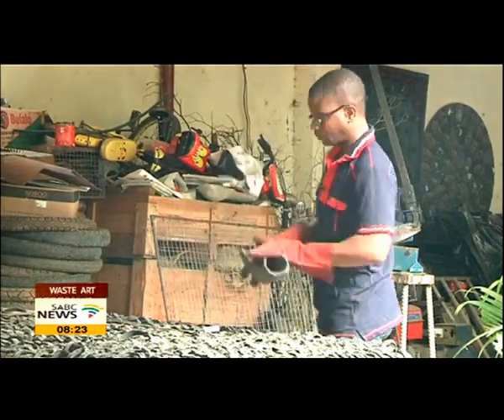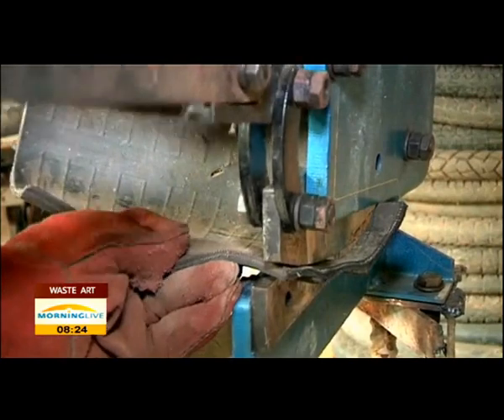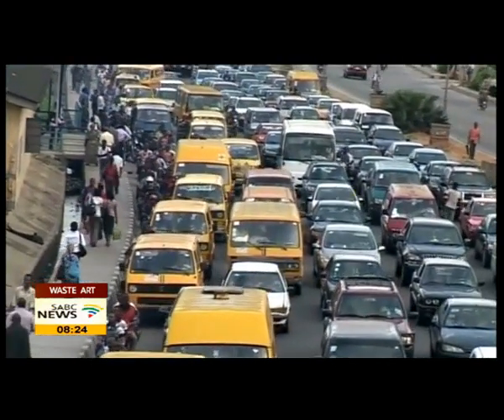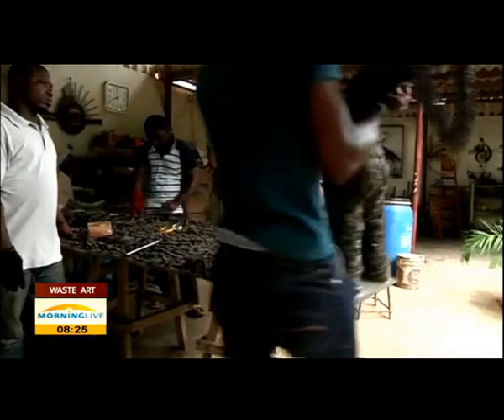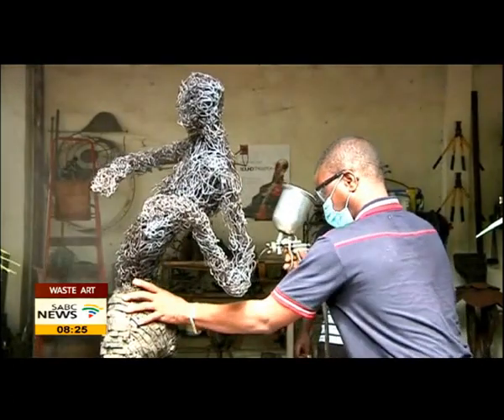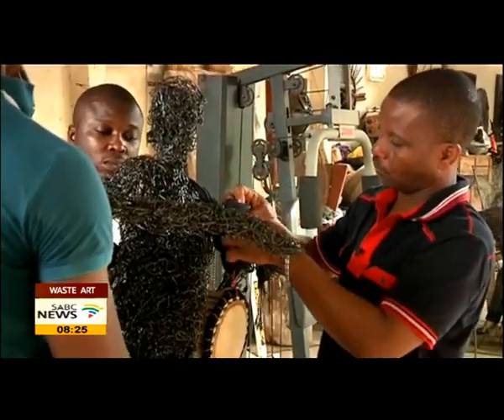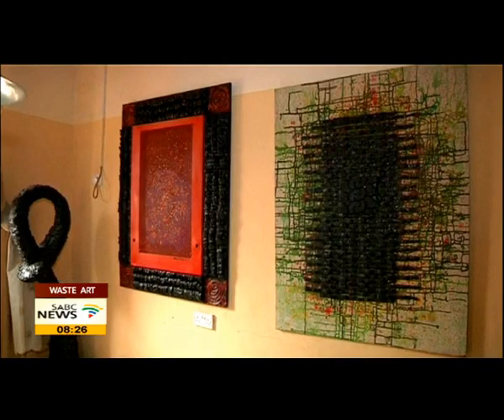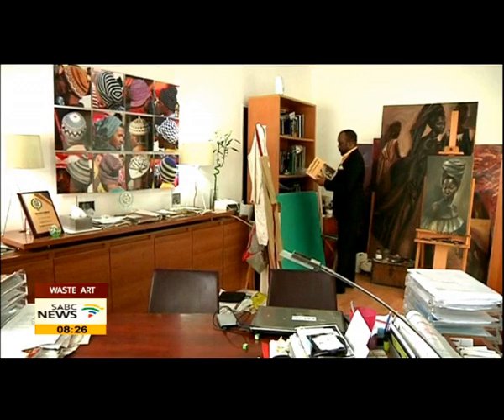Nigerian artist Adeola Balogun has discovered a way to turn used tyres into works of art.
The idea was born out of the need to give meaning to items and objects that have lost their primary purpose and transform them into spectacular sculptures.